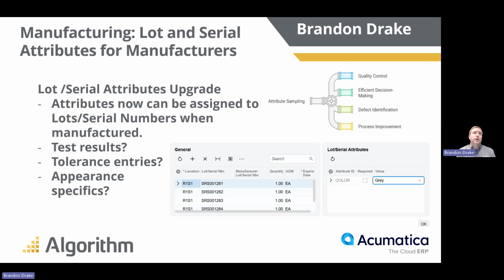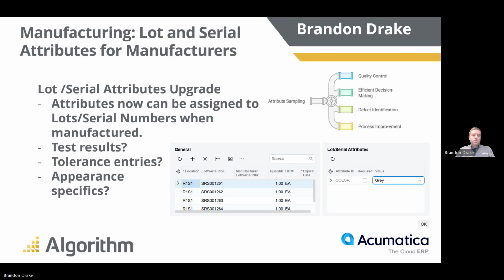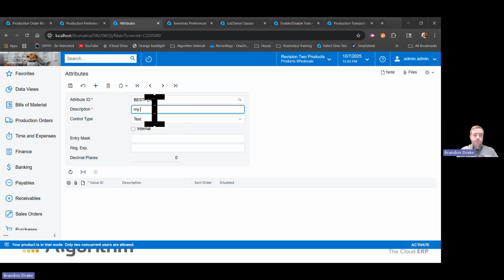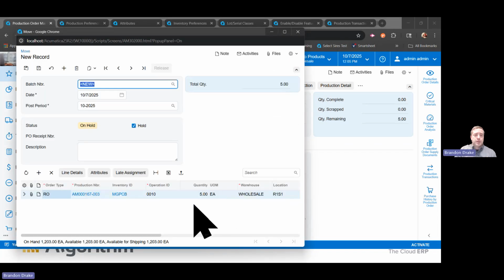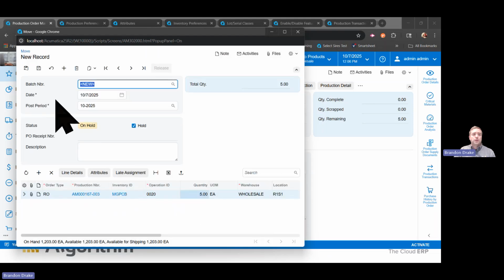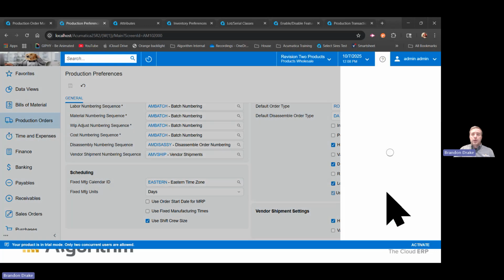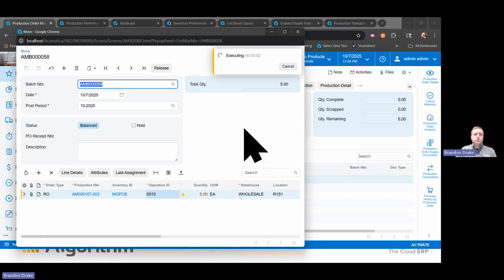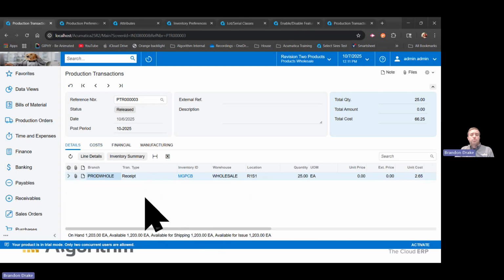New in Acumatica 25R2: Lot Serial Attributes for Mfg & Enhanced Processing Inventory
In this session, Algorithm consultant Brandon dives into two exciting Acumatica 25R2 updates designed to streamline manufacturing operations.

🔹 Lot/Serial Number Attributes for Manufacturing
Now, manufacturers can assign lot and serial attributes directly within the production process, capturing key data like quality, testing results, or appearance variations at the exact point of creation. Brandon walks through setup tips, attribute configuration, and how to link these values to lot/serial classes for better traceability and reporting.

🔹 Manufacturing Enhanced Processing: Inventory Transactions
Learn how Acumatica’s new production transaction feature bridges the Manufacturing and Inventory modules to simplify cost tracking and improve visibility. This enhancement provides a cleaner audit trail and earlier variable overhead calculation, helping users better analyze cost variances.

Watch for more Acumatica 25R2 feature demos on Algorithm’s channel to see what’s new for manufacturers, distributors, and construction firms.